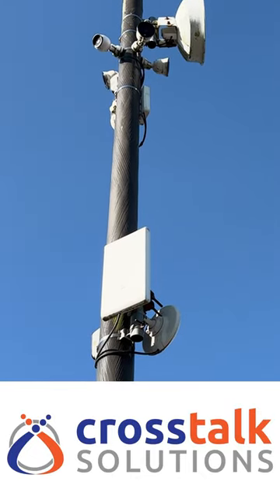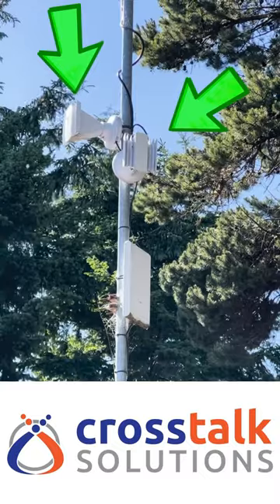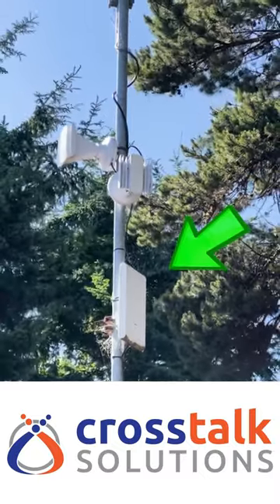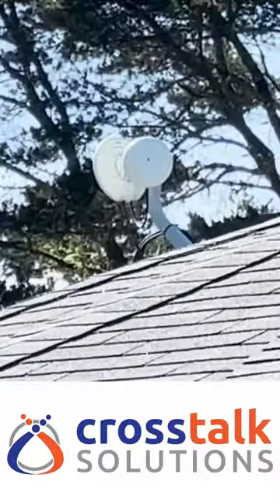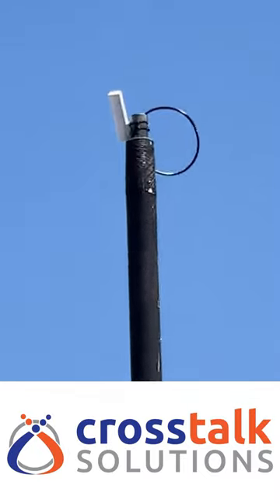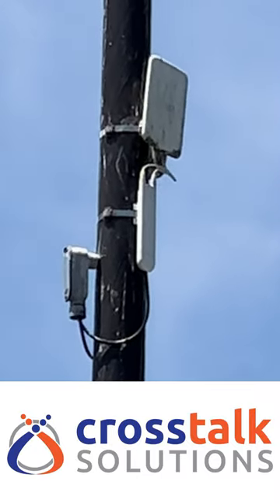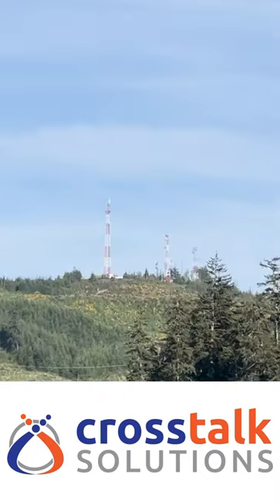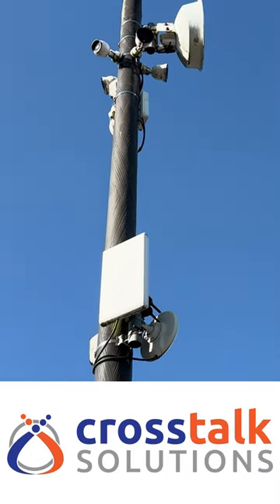Massive Campground PTMP Wireless